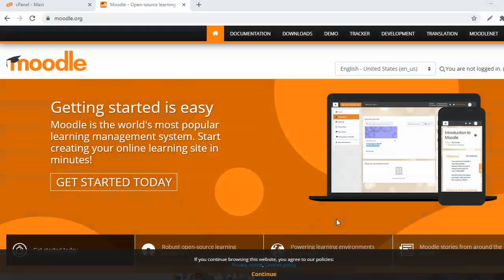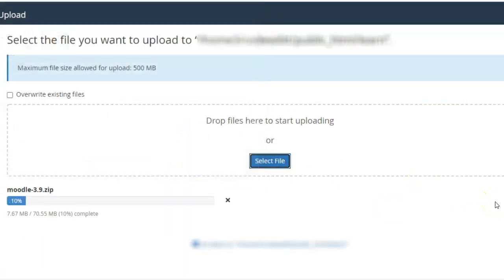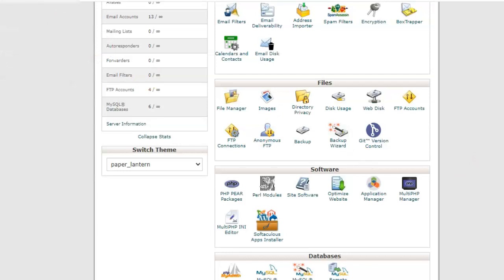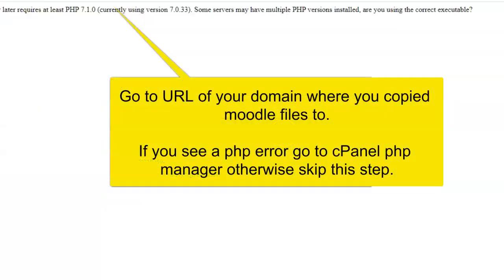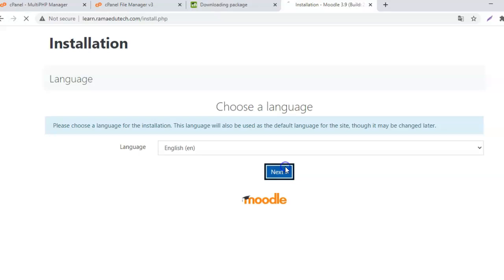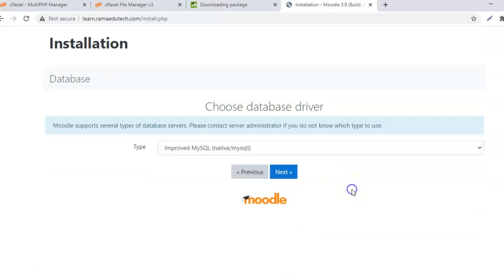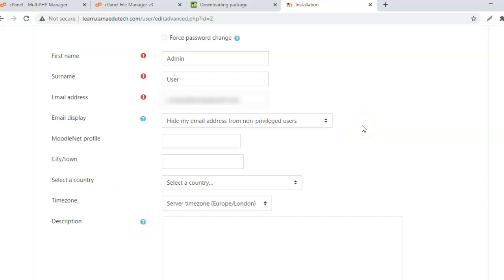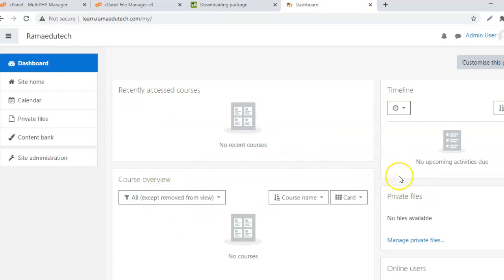How to Install Moodle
Learn how to install Moodle and configure the software to work seamlessly on your website. Check moodle.org for the latest release, download, upload to your domain and install. While installing it is required to provide the database details i.e. the storage of your data. In this video we walk through all the steps for setting up database and database user and adding the details at the time of installation.